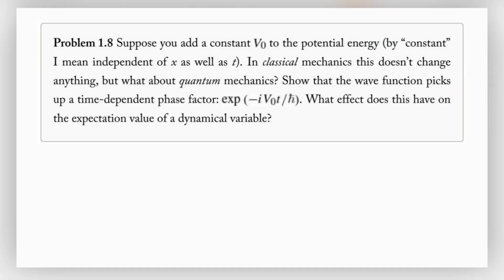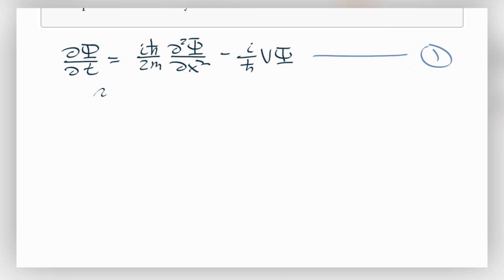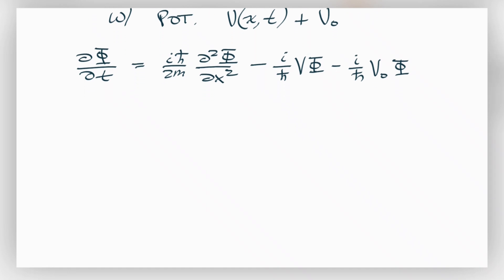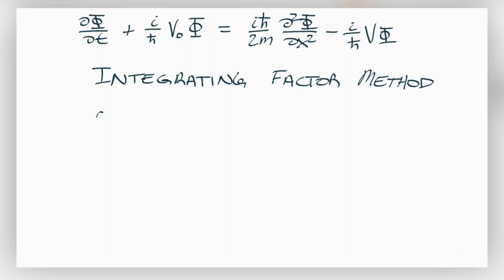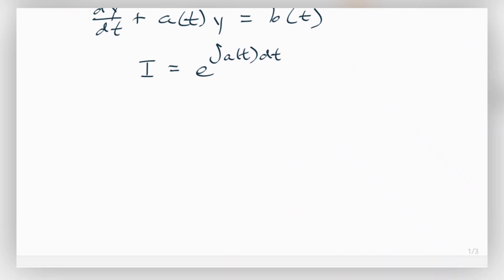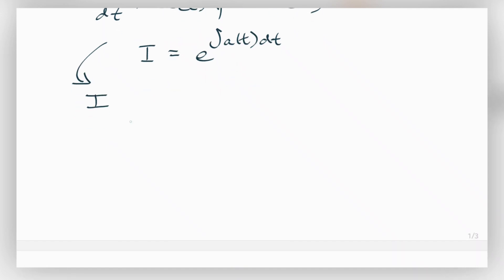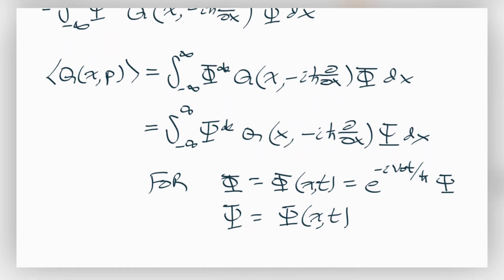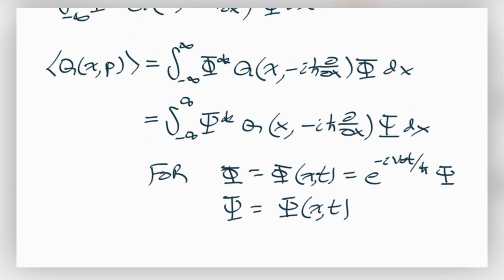Problem 1.8 | Griffiths' Introduction to Quantum Mechanics | 3rd Edition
Problem 1.8
Suppose you add a constant V_0 to the potential energy (by “constant” I mean independent of x as well as t). In classical mechanics this doesn’t change anything, but what about quantum mechanics? Show that the wave function picks up a time-dependent phase factor: exp(−iV_0t/ħ). What effect does this have on the expectation value of a dynamical variable?

In this video, we solve Problem 1.8 in Griffiths' Introduction to Quantum Mechanics (3rd Edition) as part of a series of solutions to the textbook's questions.

[Credit: Andrew Binder]